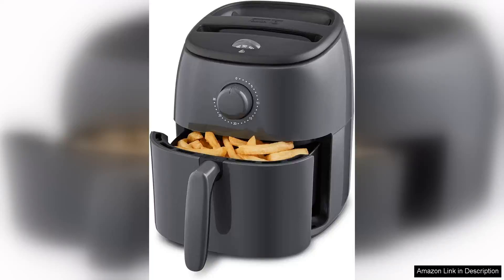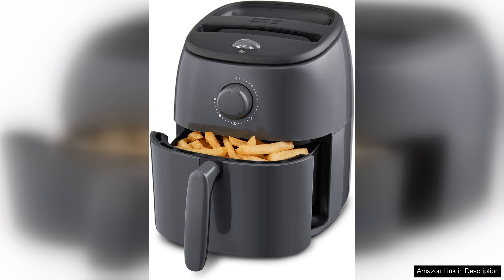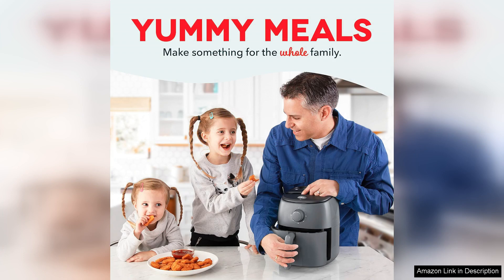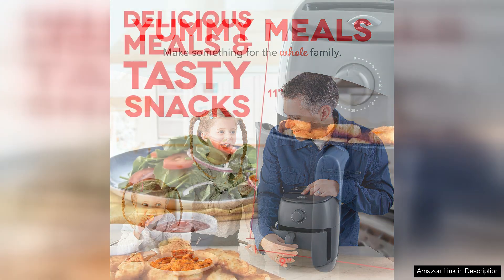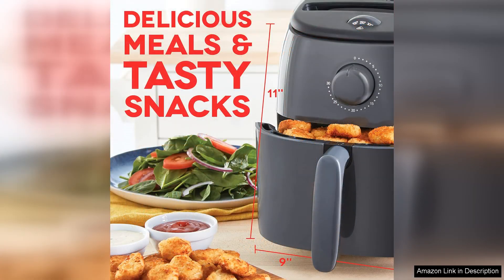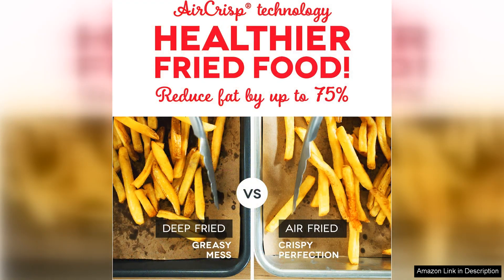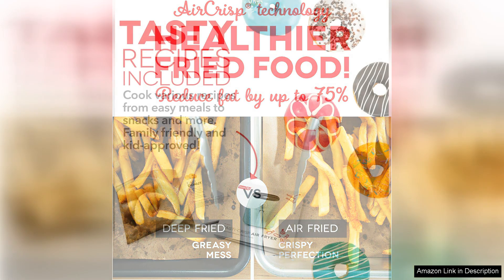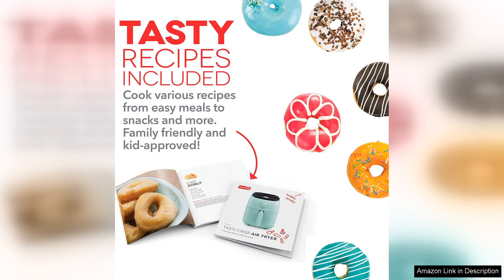DASH Tasti-Crisp™ Electric Air Fryer Oven 2.6 Qt. Grey – Compact Air Review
I recently purchased the DASH Tasti-Crisp™ Electric Air Fryer Oven in grey, and it has quickly become a staple in my kitchen. This compact 2.6-quart air fryer is perfect for small spaces, yet it delivers big on flavor and functionality.

First off, the sleek design is a great addition to my countertop. Its modern grey finish blends seamlessly with my kitchen decor. The compact size means it doesn't take up much space, making it ideal for apartments or smaller kitchens. Despite its size, it has a surprisingly generous capacity, perfect for whipping up meals for one or two people.

Cooking with the DASH Tasti-Crisp is straightforward, thanks to its user-friendly controls. The temperature and timer dials are intuitive, allowing for precise settings without any complicated digital interfaces. It heats up quickly, and I appreciate how evenly it cooks food, resulting in crispy fries, succulent chicken wings, and perfectly roasted vegetables without the excess oil.

One of my favorite features is the removable basket, which makes cleanup a breeze. It's dishwasher-safe, so I can spend less time scrubbing and more time enjoying delicious meals. The air fryer also comes with a recipe book filled with creative ideas, encouraging me to explore new dishes.

While it's compact, the only downside is that I can't prepare large batches at once, so for gatherings, I might need to cook in multiple rounds. However, for everyday use, it's more than sufficient.

Overall, the DASH Tasti-Crisp™ Electric Air Fryer Oven is a fantastic addition for anyone looking to enjoy healthier meals without sacrificing taste. Its compact design, ease of use, and efficient cooking make it a worthwhile investment. Highly recommended for air fryer enthusiasts and beginners alike!